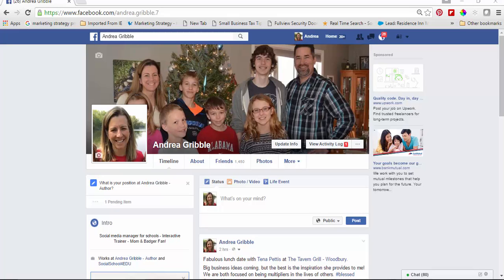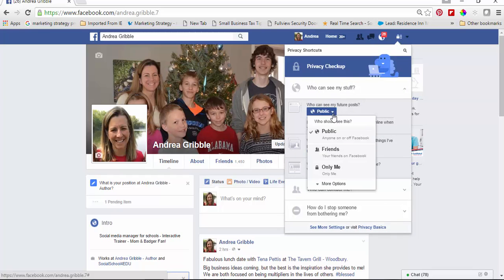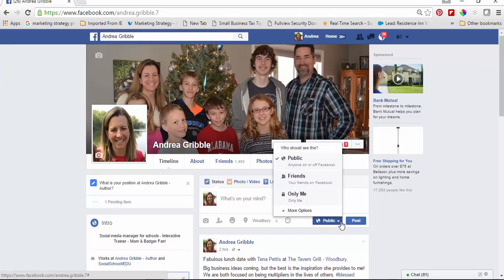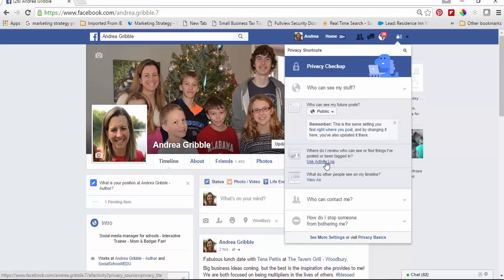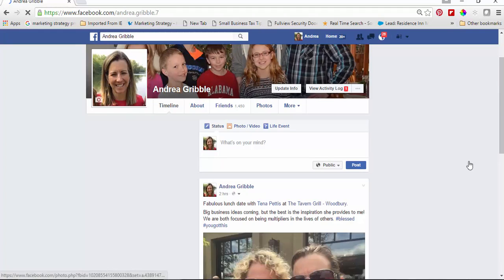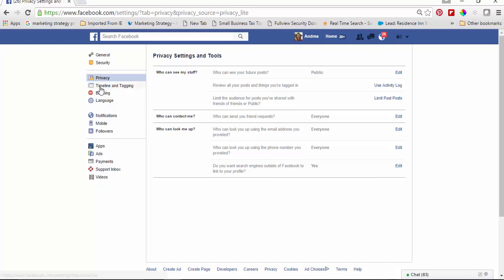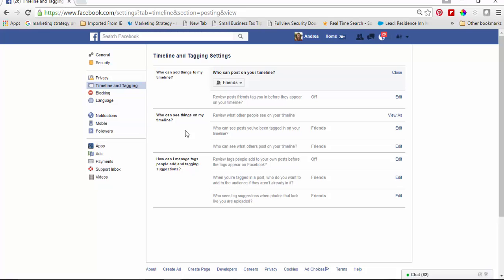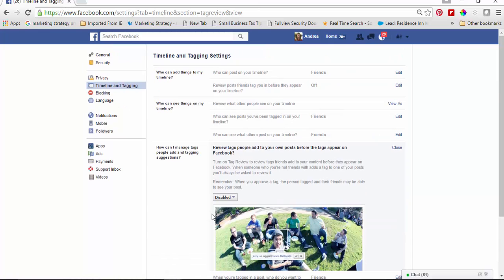Facebook Security Settings for Educators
Want to make sure that your Facebook posts are private? Check out this short video tutorial showing you how to make changes to your privacy settings.